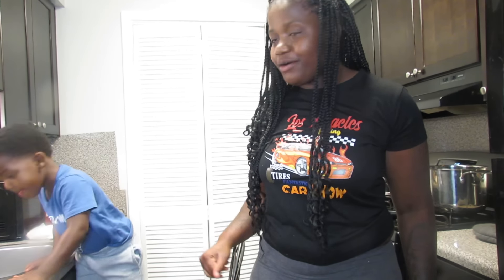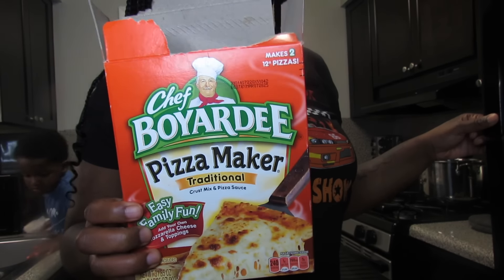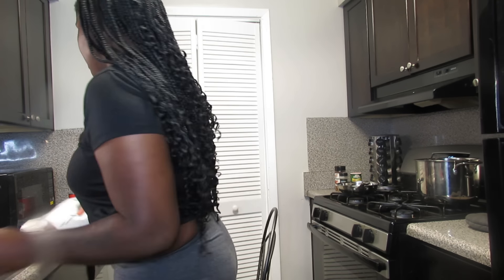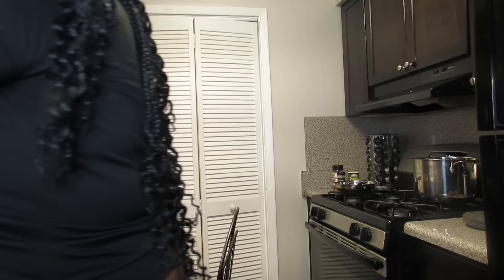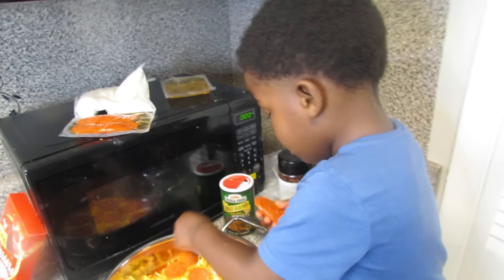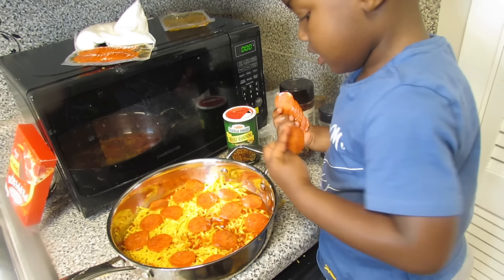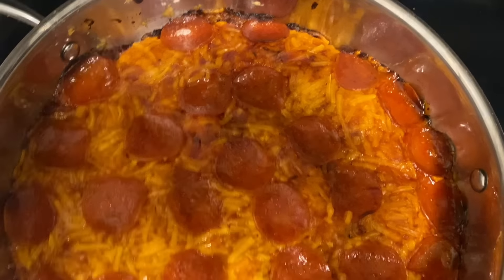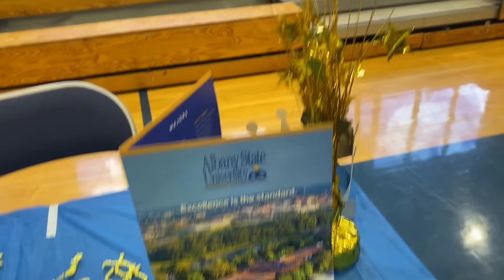Cook Pizza With Me & My Toddler From Scratch For The First Time| JoileceiaBriana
Please Turn Post Notifications 🛎 On So You Could Be Notified Everytime I Drop A Video🥰
Everything Is Gladly Appreciated 💕💕
Age:22
Son Age: 3
Camera: Canon